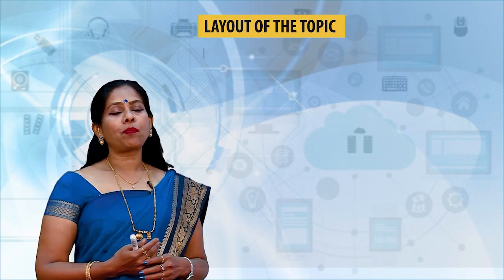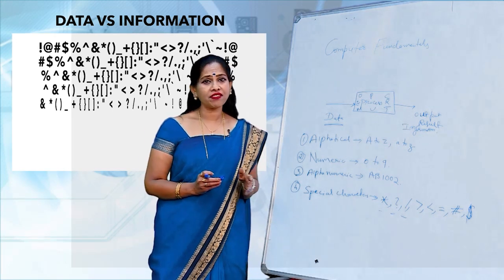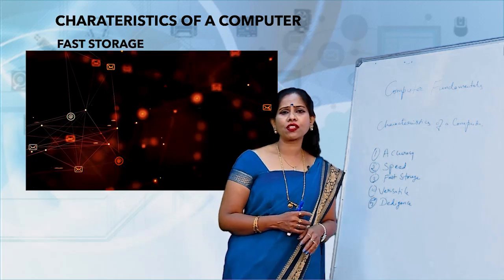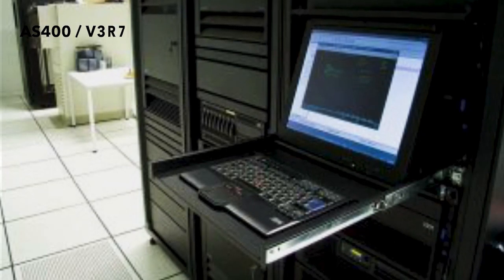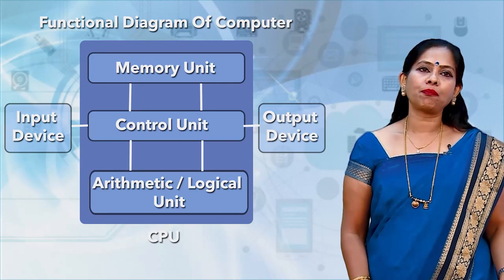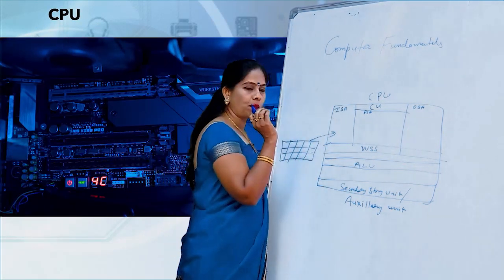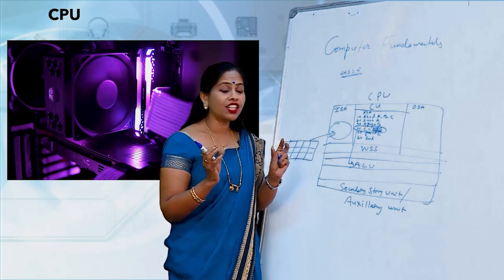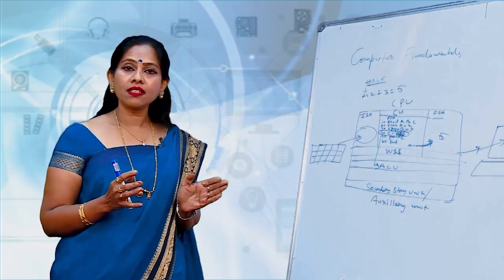Computer Fundamentals by Dr Sumati Ramakrishna Gowda